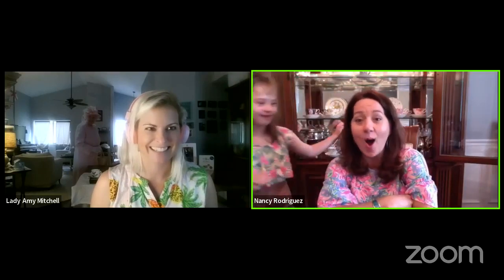Tea Across the Miles - Posh Teas From Harrods London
We finally taste the same posh teas from Harrods London, including the very rare Yellow Tea!
Lady Amy of HousesOfWindsor.com (Florida)
Lady Nancy of CupAndCrown.com (Virginia)